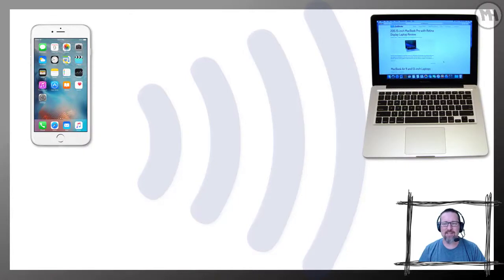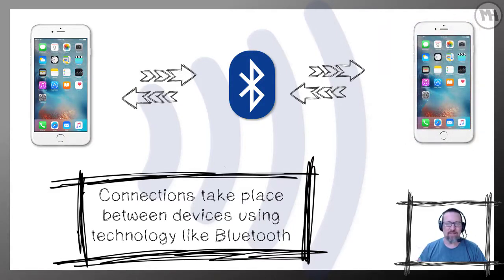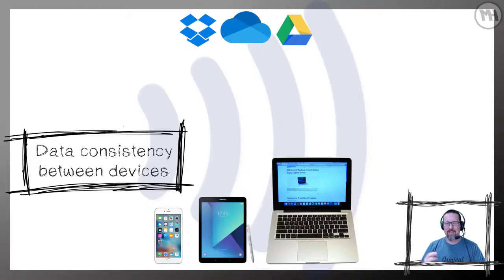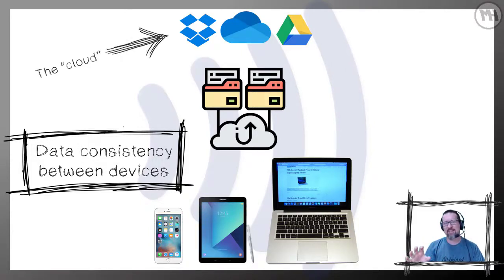Level 1 Networks Lesson 6: Data transfer and synchronization between devices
Data transfer and synchronization between devices

By Matthew Hains This video is part of the CAT Digital Notebook created by Matthew Hains for Grade 10 teachers and students. For more information on the notebook, check out

- Video lessons
- Activities linked to each lesson
- Resources
- Solutions for all activities
- Student section